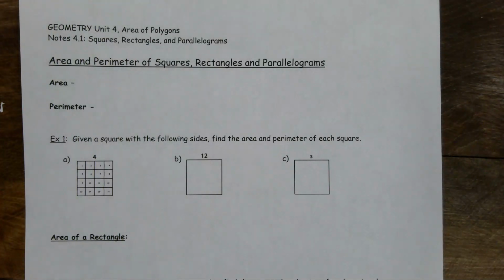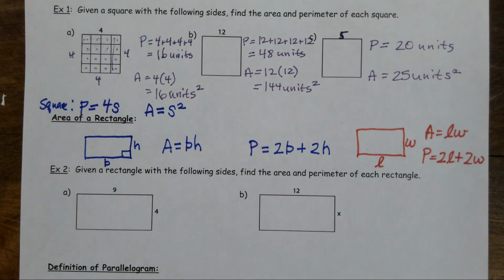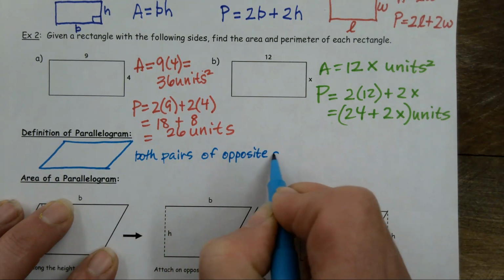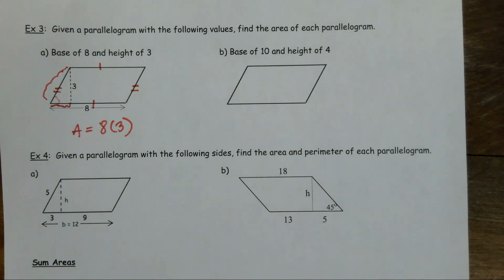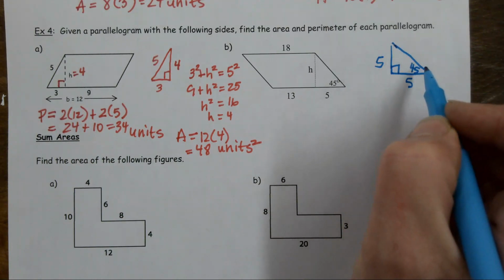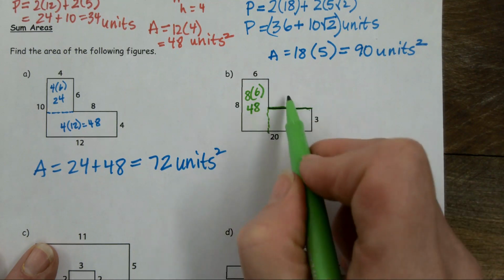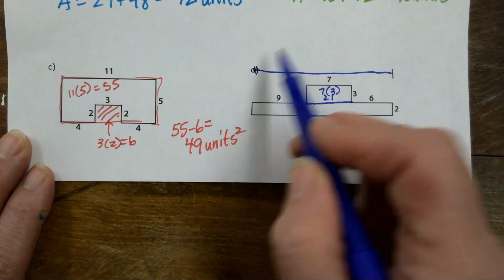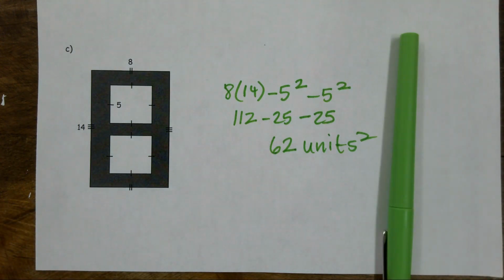4.1 NOTES Area and Perimeter Squares, Rectangles and Parallelograms